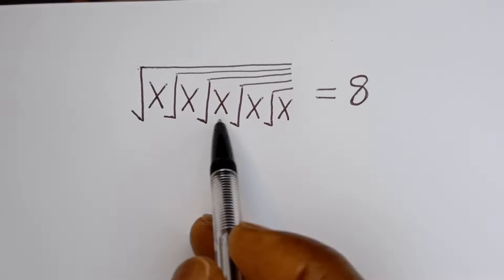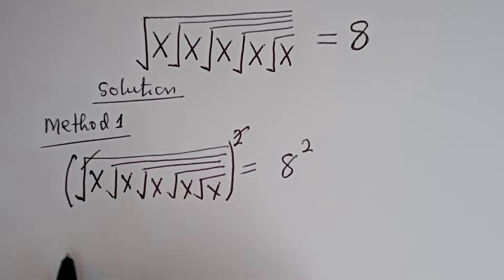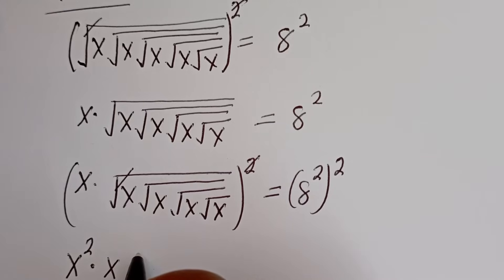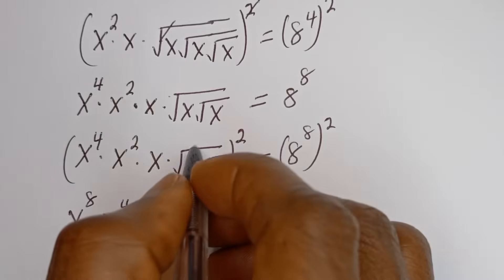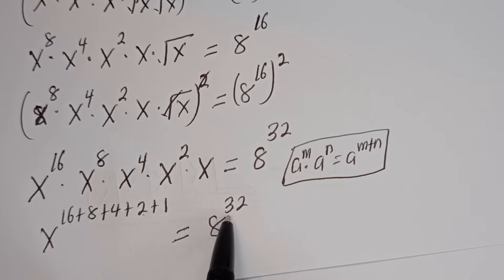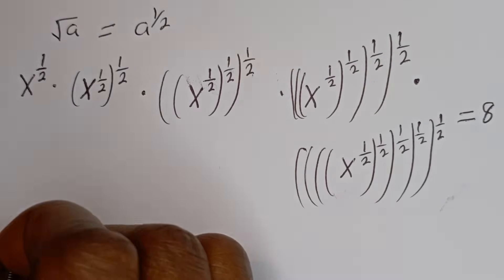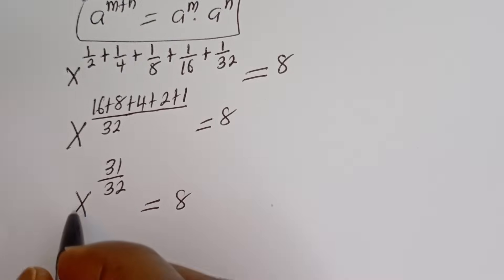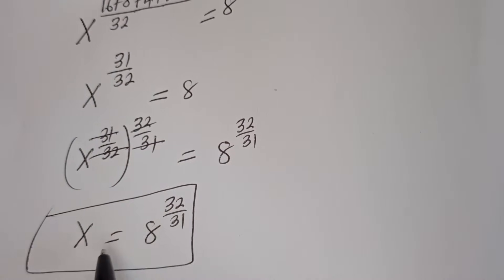Math Olympiad Problem | A Nice Math Square Root Simplification Problem | Best Trick.